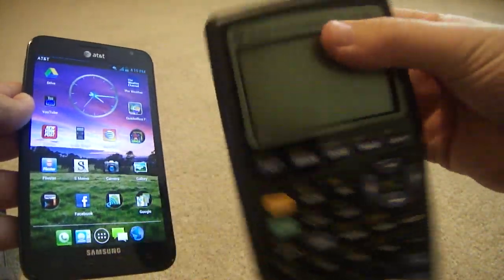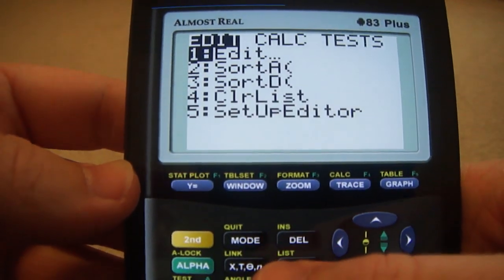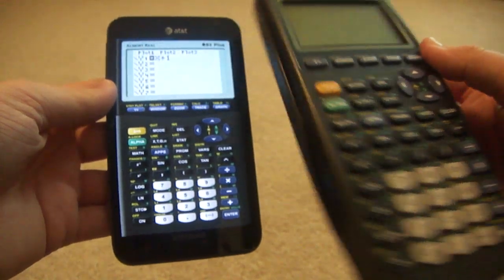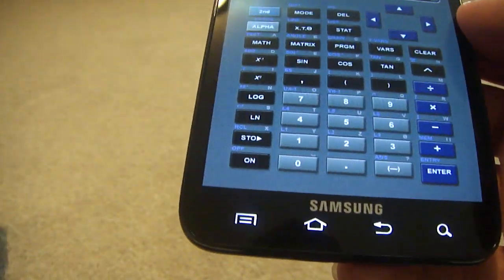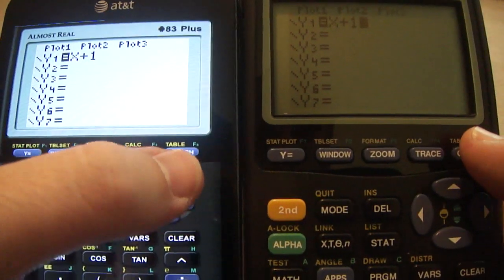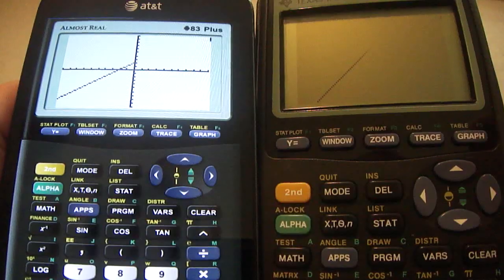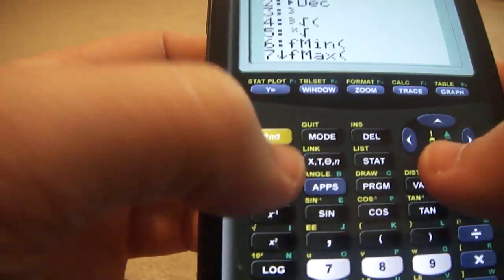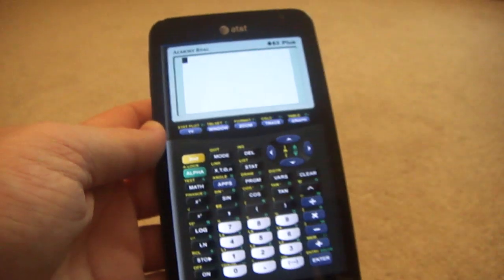Android App Review: Andy Graph (ti emulator)